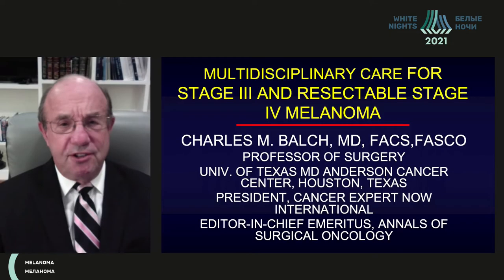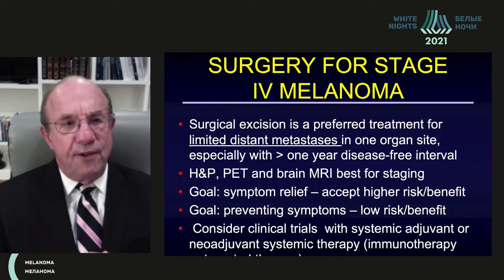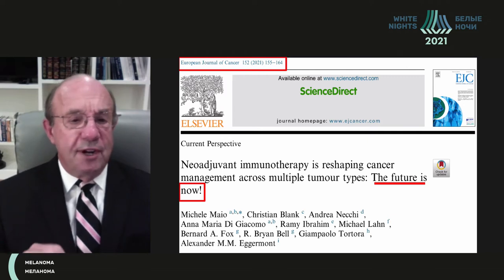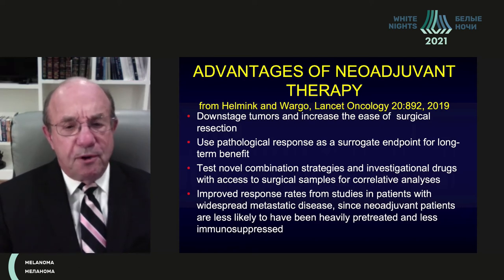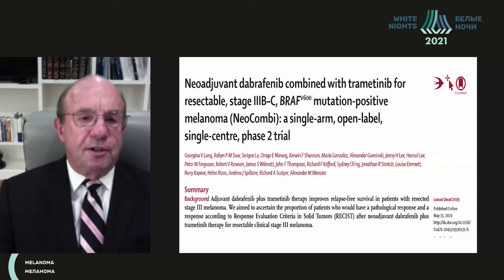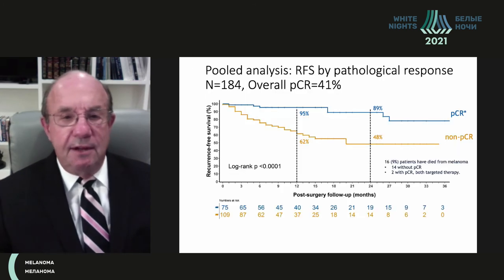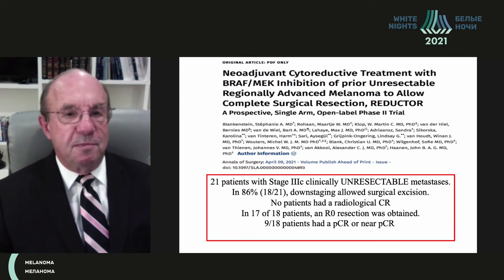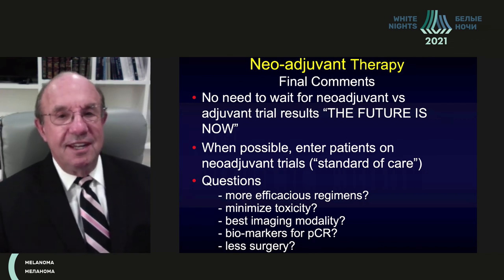The role of surgery in the management of metastatic melanoma (Charles Balch)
Charles Balch - MD Anderson Cancer Center Houston, TX, USA